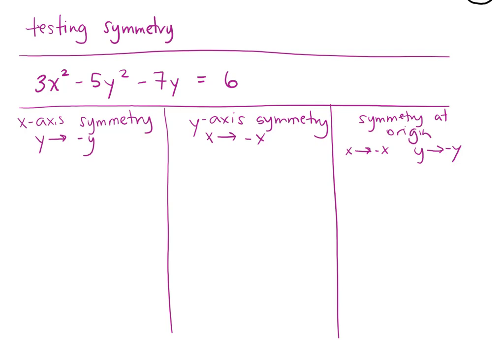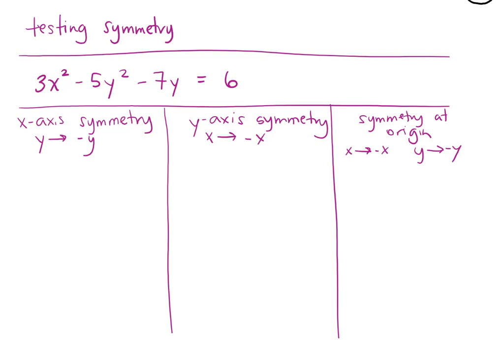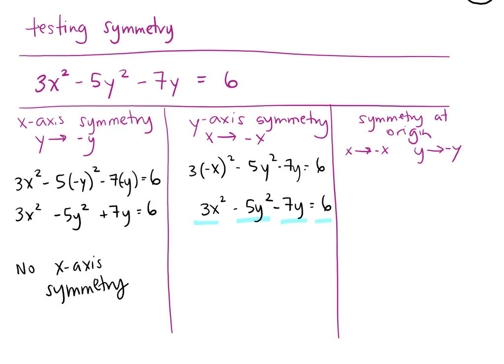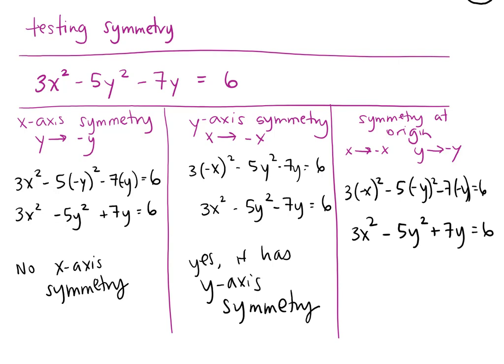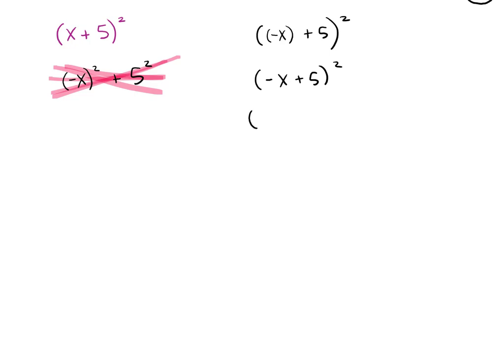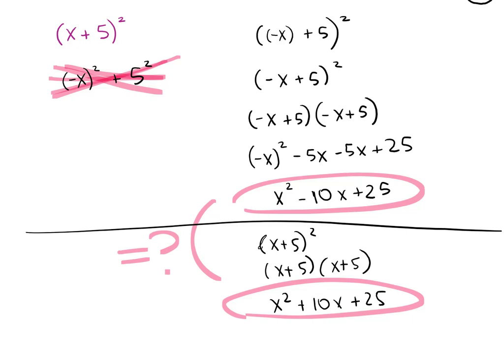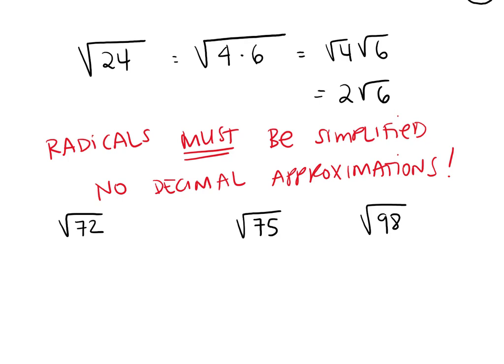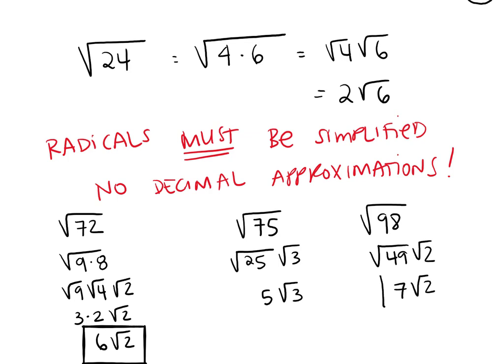M101 Ch2 Sec2 common corrections